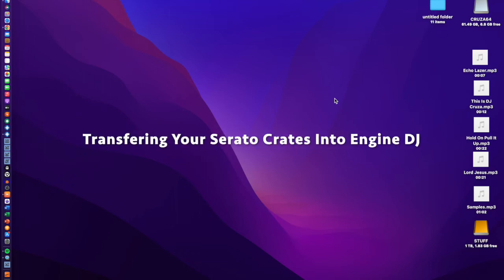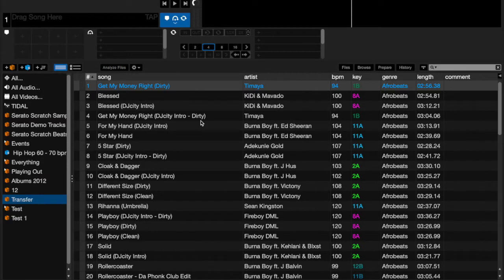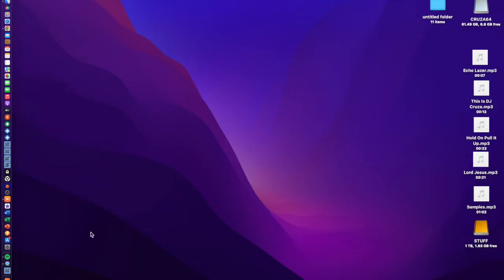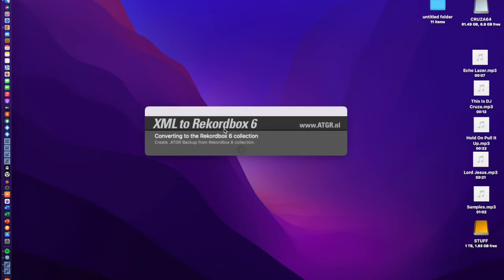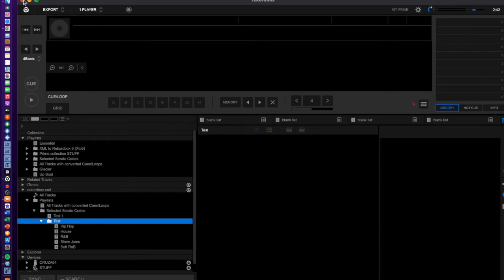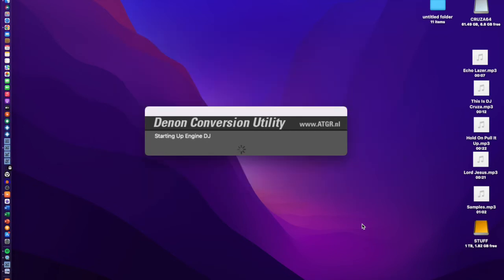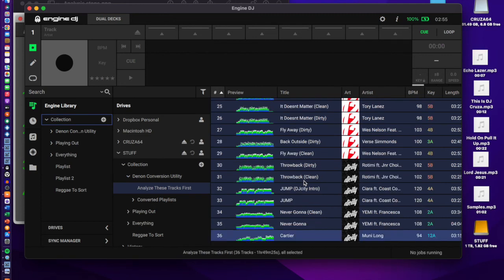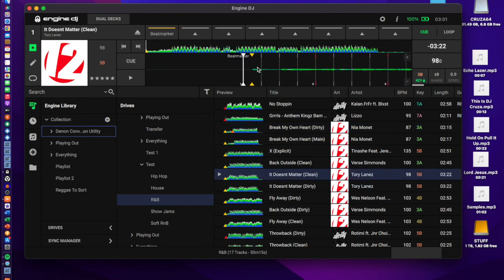Transferring Serato Crates Into Engine DJ With The Denon Conversion Utility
With the help of the Denon Conversion Utility (DECU), I was initially able to transfer my Serato crates to Engine DJ. It's an app that I use all the time to keep my Serato and Engine DJ libraries synced, as it also converts all the cues and loops.

A big respect to the developer of this app @MixMasterG ,  he's also very helpful when it comes to queries and support for the app. Make sure you check out his channel.